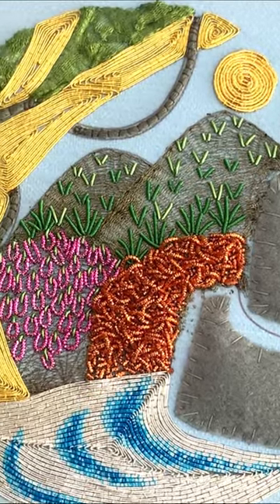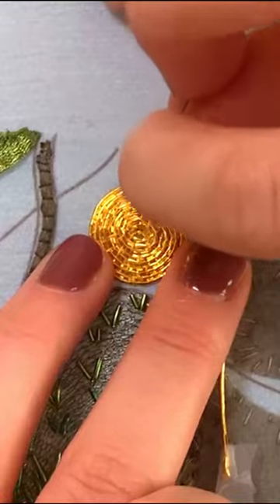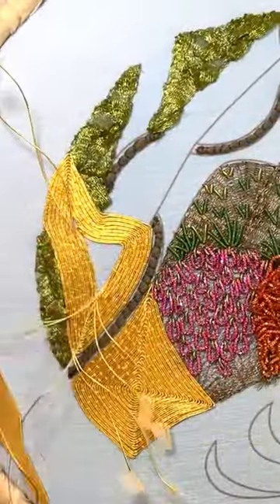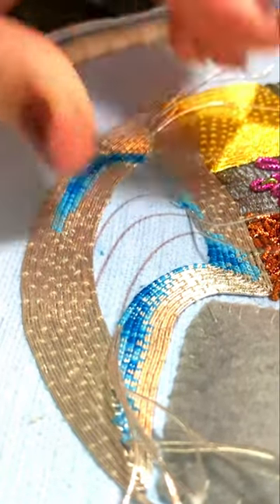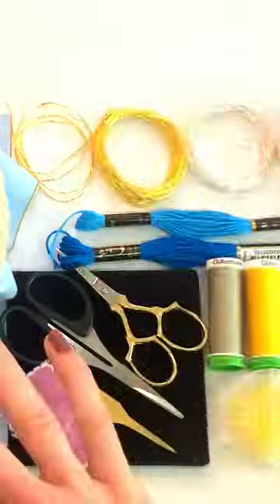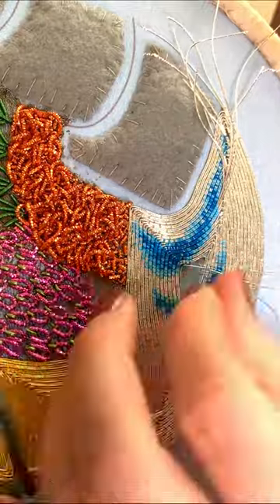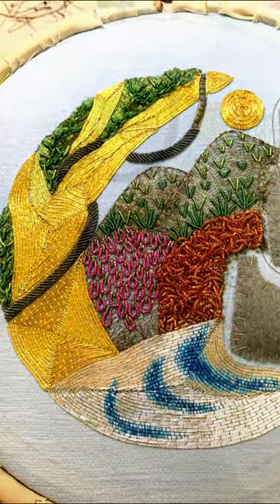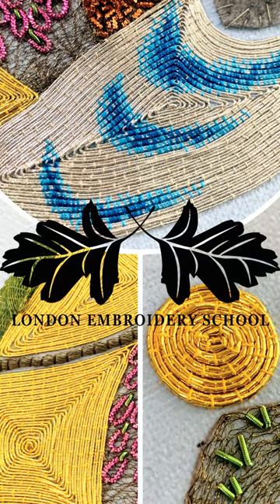Shiny Gold and Silver Metallic Threads- intermediate Level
Part 3 of the Intermediate Goldwork Jungle Online Class covers all the elements within the jungle design that use couching. This classic approach to sewing with gold threads allows us to keep as much of the shiny good stuff onto the surface of the fabric as is possible. With closely matched or accenting stitches we will couch the sun, tree trunk and lake areas in this part.

We talk about tackling circles versus shapes with corners and work with Japanese thread  and passing thread . Finally we introduce some colour to the couching in the Or nue section which can be seen in the lake. This will leave us in a great position for the fourth and final part of the design.

Start building from the bottom up with part 1 and find out all the details, only on the London Embroidery School website (link below).

This class is for personal use only. Have fun, stay safe, keep making beautiful things.